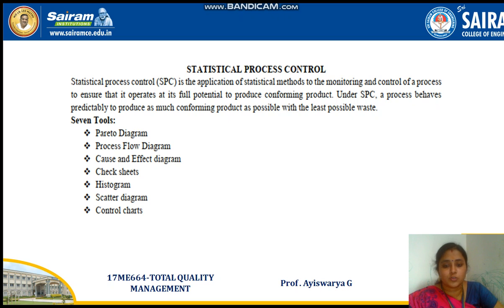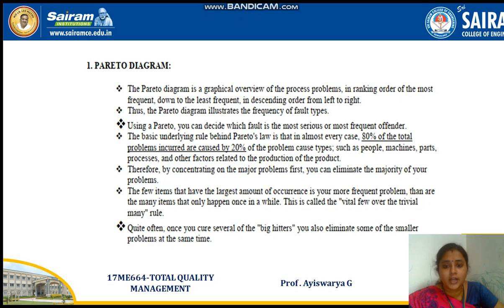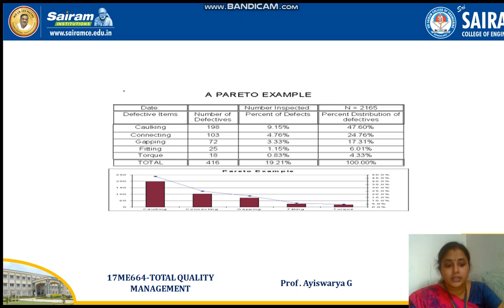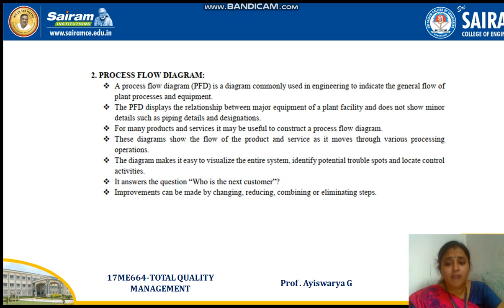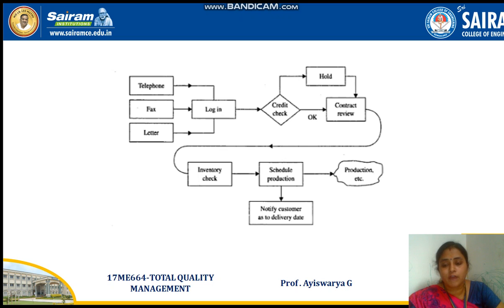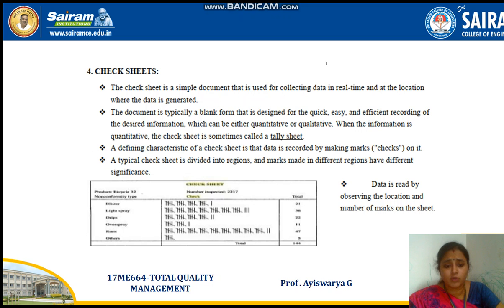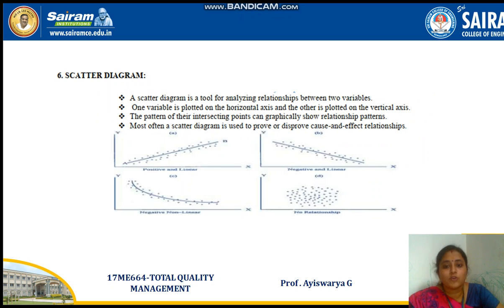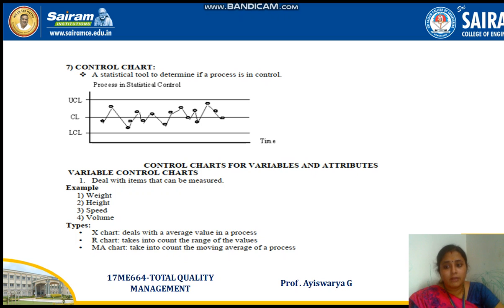Lecture video_17ME664_Module 4_SPC_Ayiswarya G